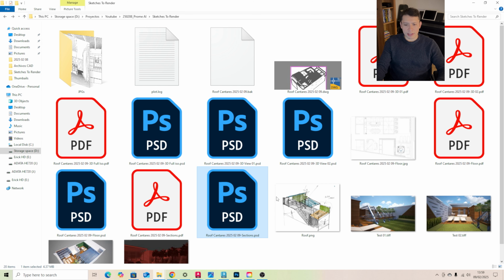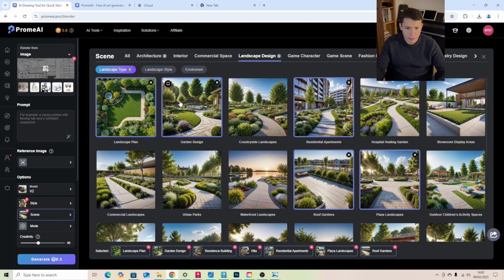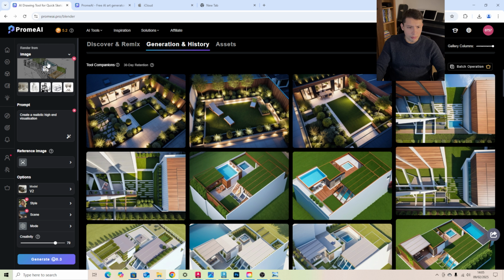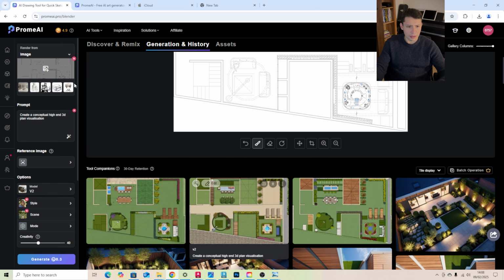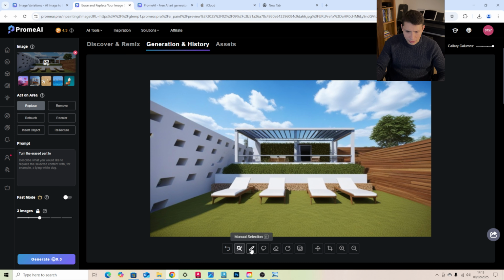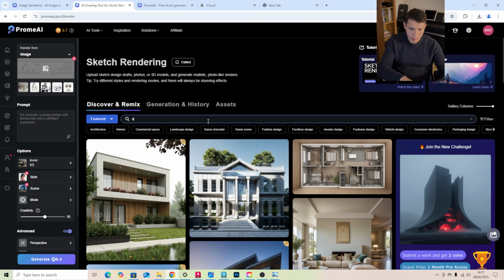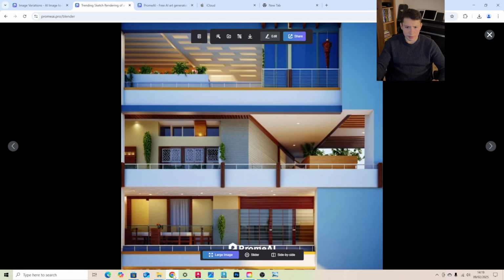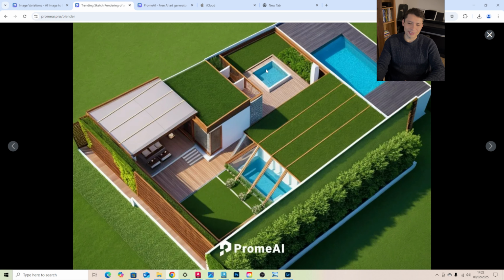Sketch to Render with PROME AI – Surprising Results vs. V-Ray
In this video, we dive into the capabilities of PROME AI for landscape architecture visualization. How well does AI-generated imagery compare to traditional rendering with V-Ray in 3ds Max? I test the tool with different prompts, showcase the results, and compare them side by side with real renders I created using V-Ray. While AI shows potential, the results weren't exactly what I expected! Join me as I explore the strengths and limitations of this tool and discuss whether AI is ready to revolutionize landscape visualization.